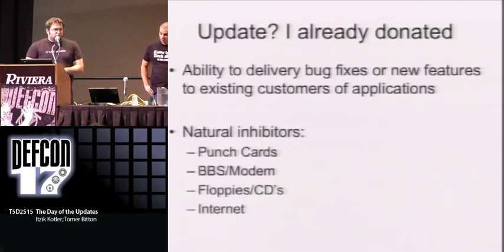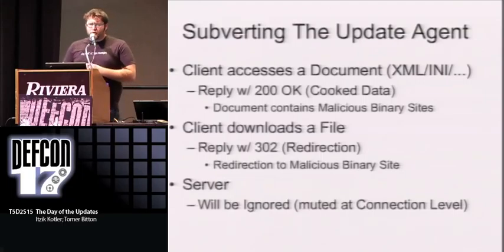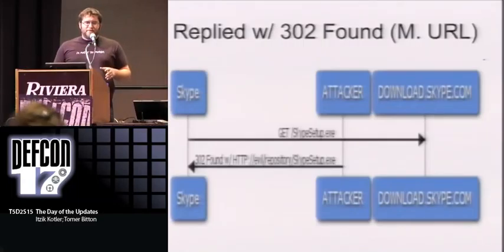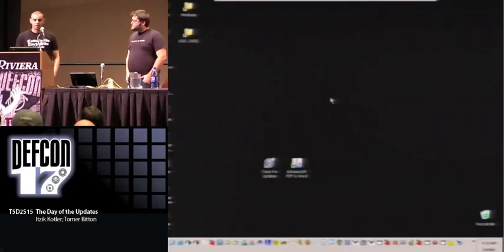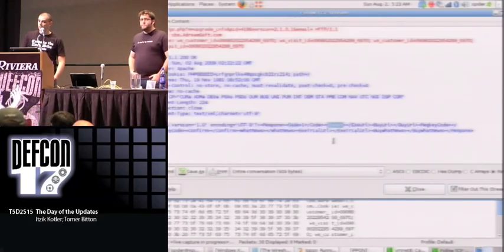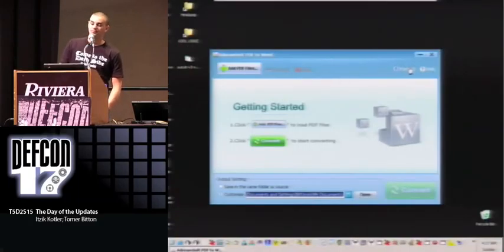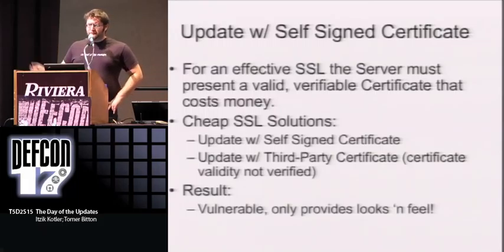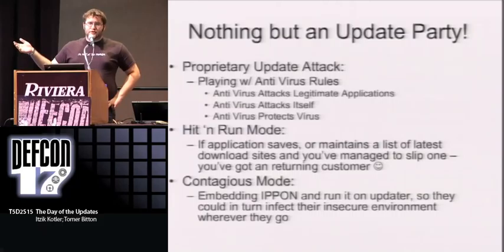DFECON 17: The Day of the Updates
Speakers:
Itzik Kotler Security Operation Center Team Leader, Radware
Tomer Bitton Security Researcher, Radware

Software updates apply patches or introduce new features to an application. In most cases, the update procedure is conducted in an insecure manner, exposing the updater to execution of malicious code or to manipulation of application data such as anti-virus signatures.

This presentation will describe in detail different application-update procedures. It will then demonstrate several techniques of update-exploitation attacks, and introduce a new tool, which leverages a man-in-the-middle technique, to build and inject a fake update reply or hijack an on-going update session.